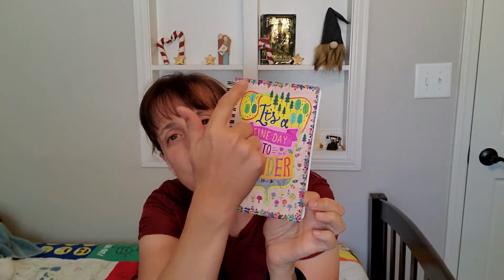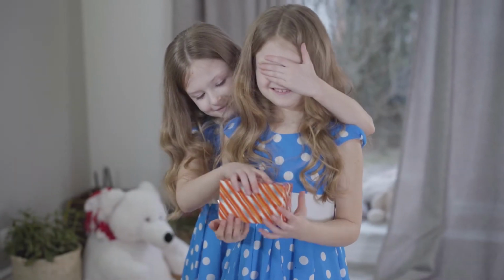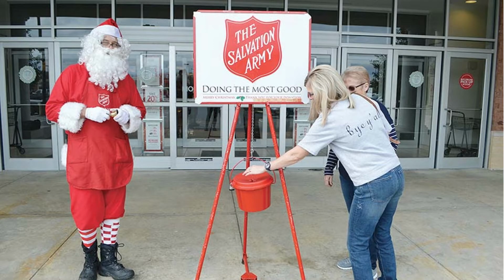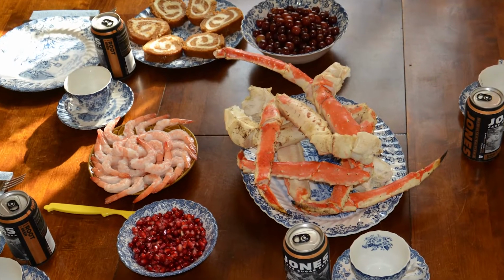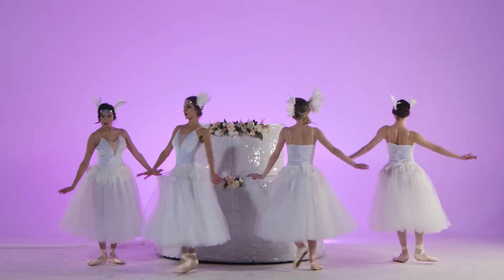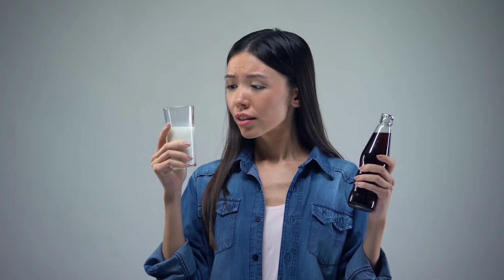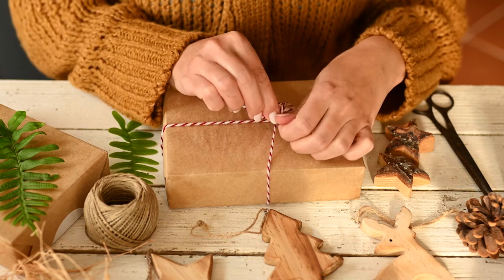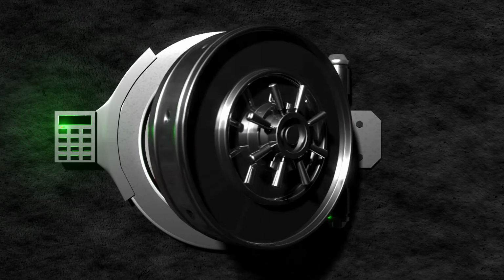No time like the PRESENT for a HOLIDAY BUDGET (Plan your holiday budget now)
Have you ever thought... I want a holiday budget, BUT I'm not sure what to do? Then, this video is for you. A thorough list of things you might have forgotten as well as figuring out what you should cut out so you can actually afford the budget.

On my channel we talk about life skills so you can be your happiest self because we are most happy when we have the skills necessary to tackle life's challenges.

Time Codes
0:00
0:27 Budgeting a 1+2+3 process
0:55 Family section
2:00 Also family
3:12 Other section
4:28 Mystery person
5:05 Bonus section
8:32 Add it all up
9:10 How much to save each month
9:58 Adjusting the budget
12:15 I can't give everyone a gift
13:23 Make it balance